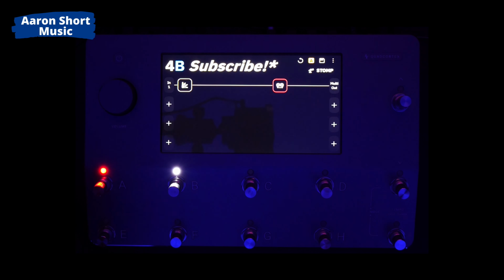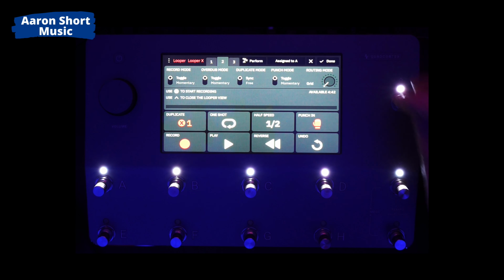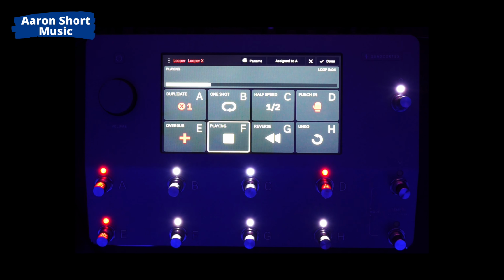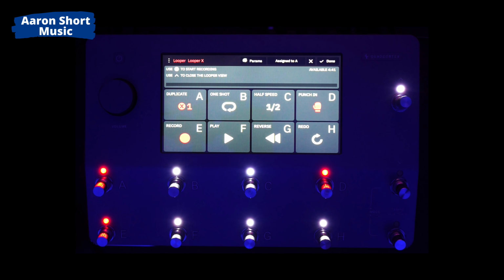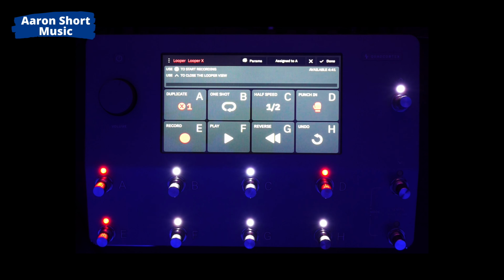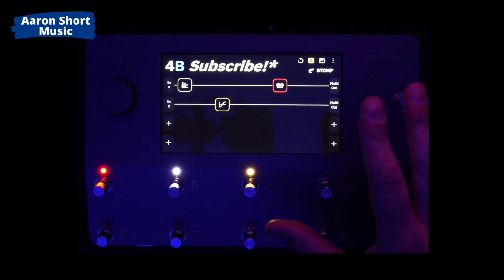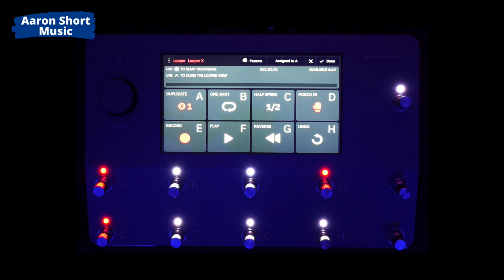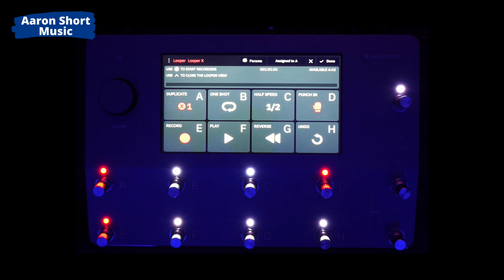Neural DSP Quad Cortex Looper Tutorial - CorOS 1.3.0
Equipment that I use to make my videos:

Apple MacBook Pro M1 Max 14”
Digital Mixer
UA Apollo Twin X
Shure SE535 IEM’s
Sony A7C DSLR Camera
Sony 20mm f/1.8 Lens
Elgato Stream Deck Mk 2
The Session-Pro Double-Stack Mobile Guitar Case Rack